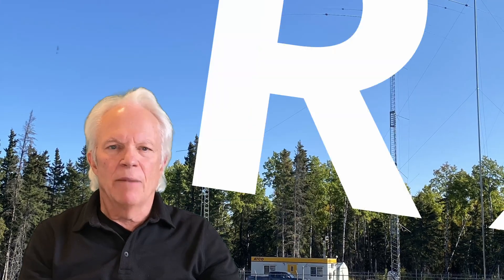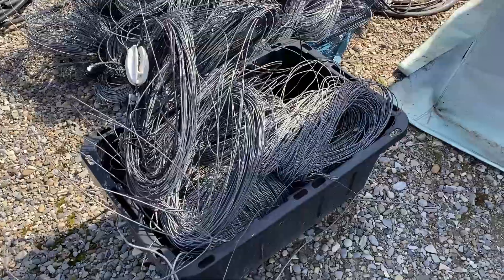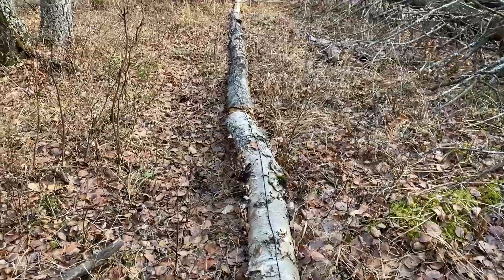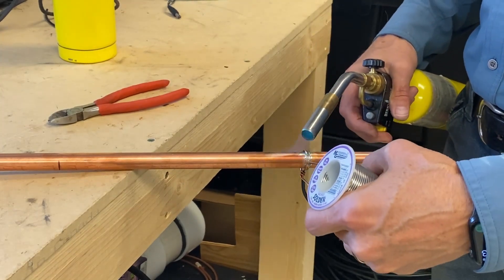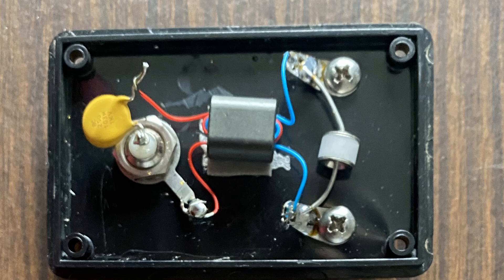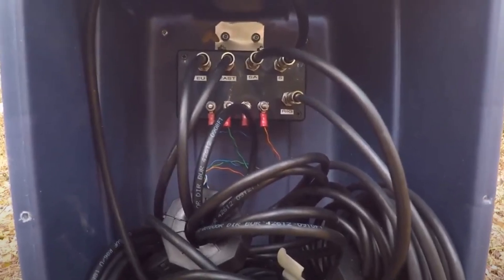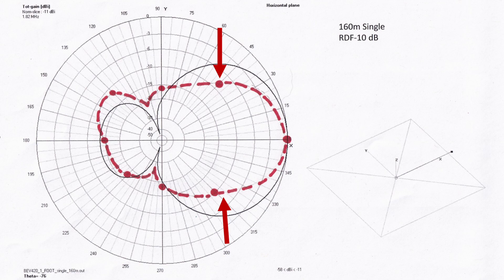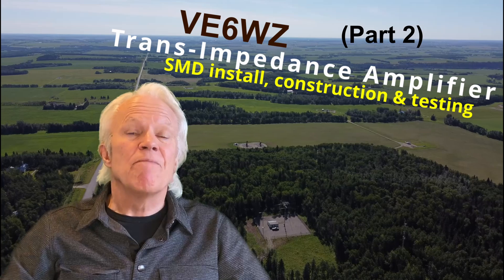The BOG RX system at VE6WZ (part 1)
How to build and install a Beverage-on-the-ground receive antenna.